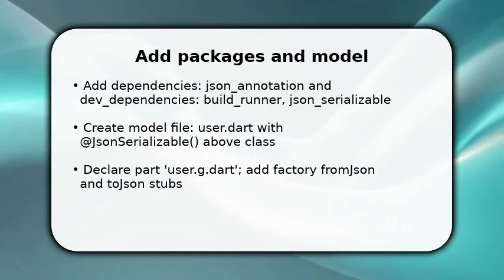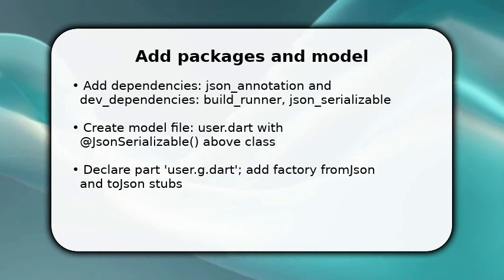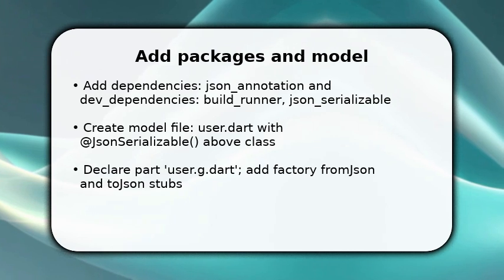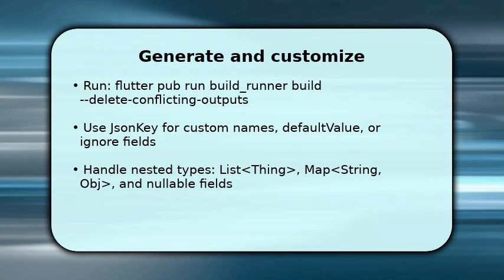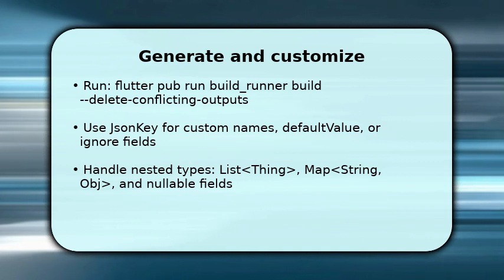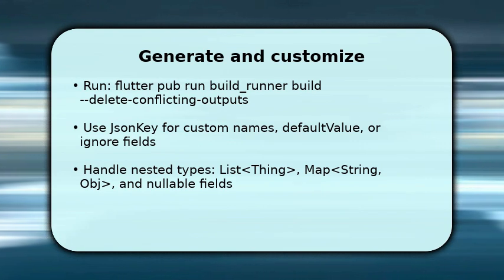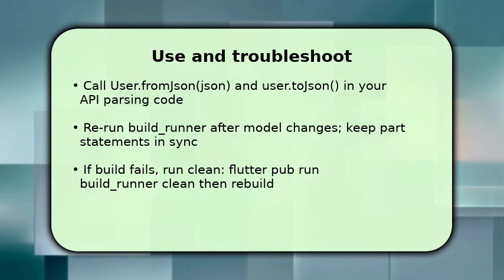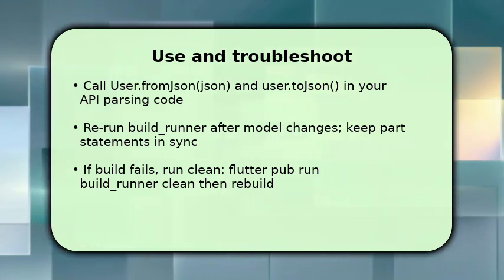How to Use Json Serializable Flutter (easy Method)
How to Use Json Serializable Flutter (easy Method) | 🔒 Surfshark VPN Deal — Stay private and secure. $1.99/mo + 3 Months Free ▸

Dive into the world of Flutter development as we explore how to implement and use JsonSerializable for seamless data serialization. This tutorial will guide you through an easy method, ensuring your app'dictates are efficiently converted between JSON format with minimal code.

Flutter, JsonSerializable, data conversion, serialization in Flutter,